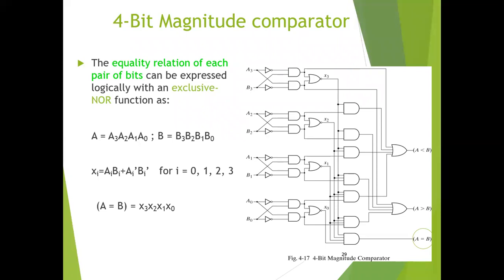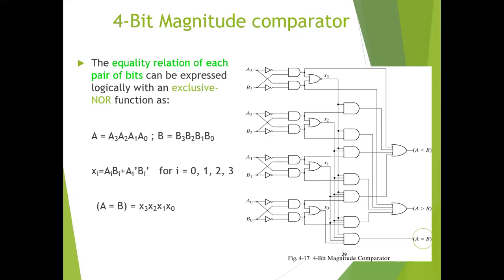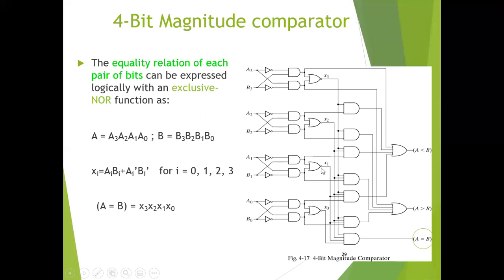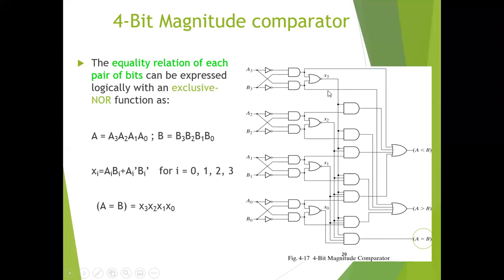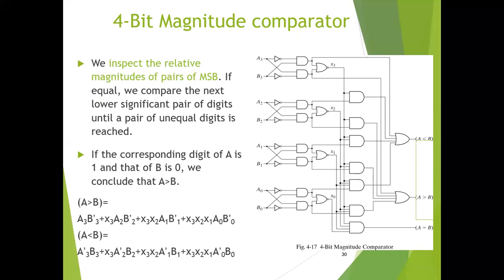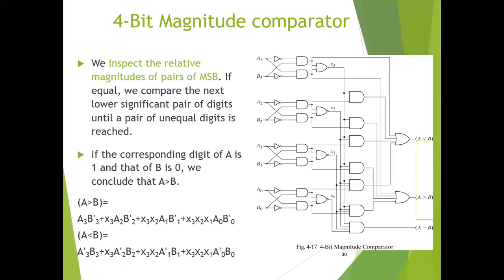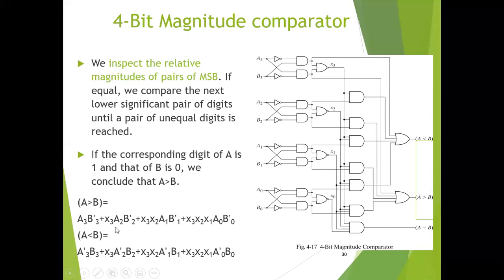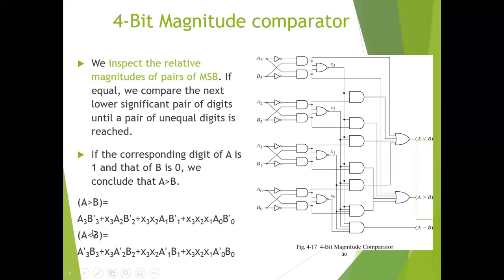4-Bit Magnitude Comparator